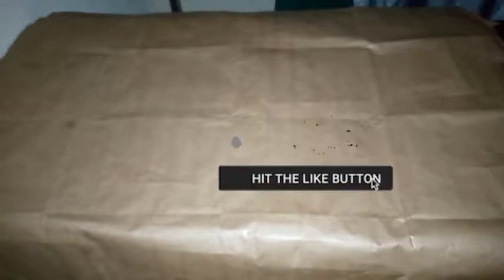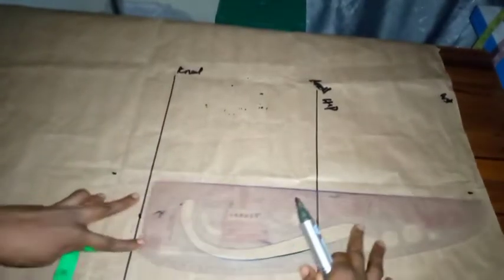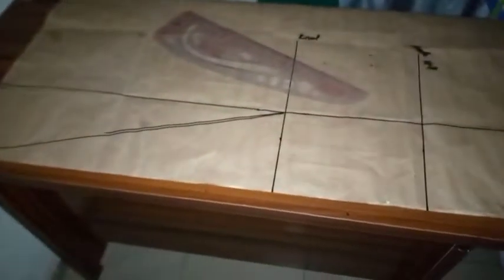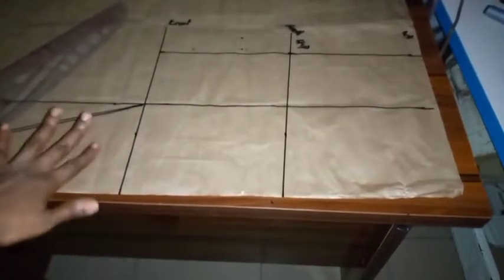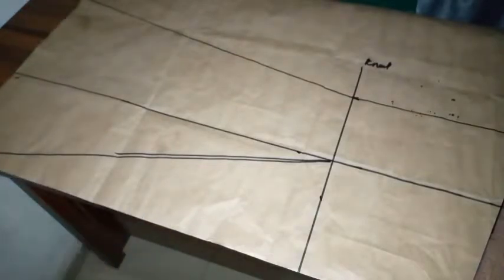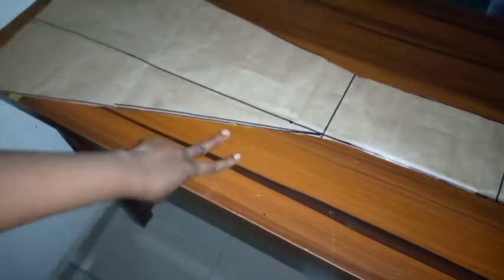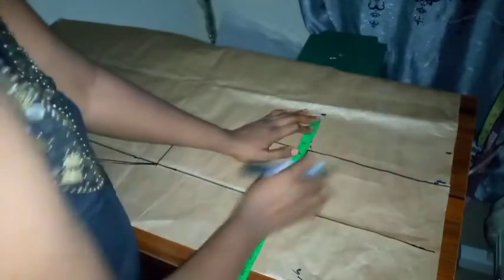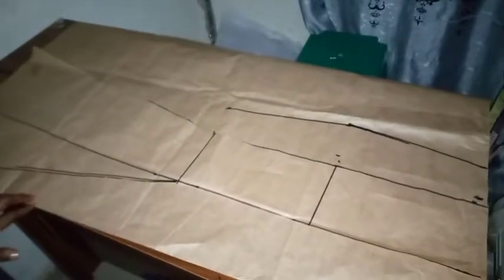How to cut an eight pieces skirt